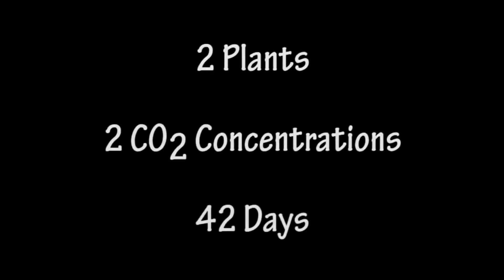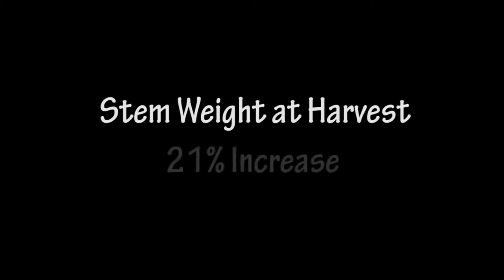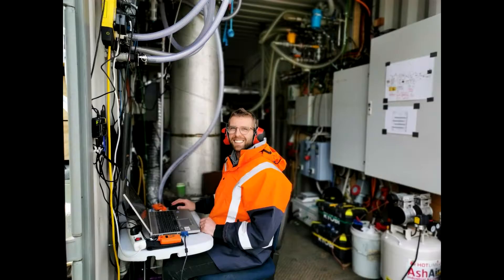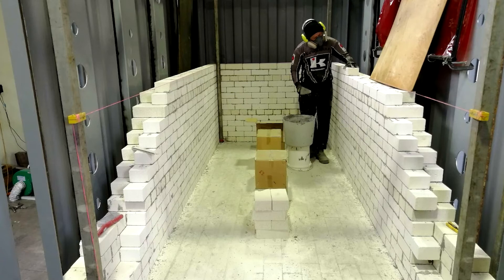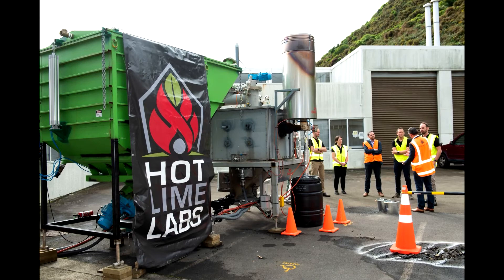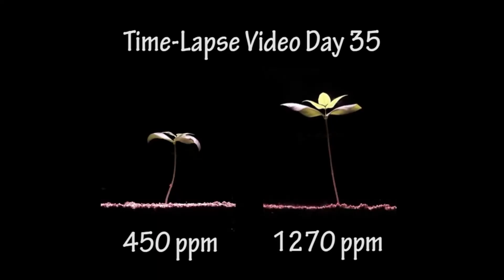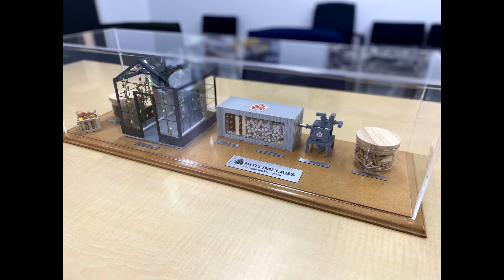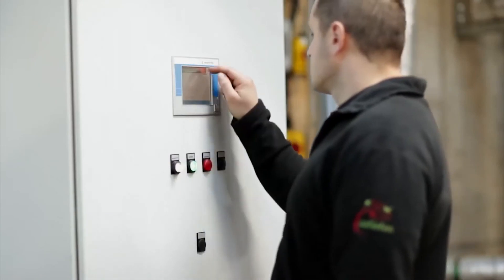Carbon dioxide for greenhouses from a gasifier. Review and thoughts.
This is a continuation of the video about the gasifier which produces carbon dioxide for greenhouses. The link to the previous video is in the description underneath. In the last video, I showed an article about a new gasifier on the market which burns wood chips on the flare to produce carbon dioxide. Gas and carbon dioxide have become an expensive, sometimes even scarce product abroad as the supply does not meet the growing demand.

Gengaz.net
Gazogen.ru
tariff.gazogen.ru